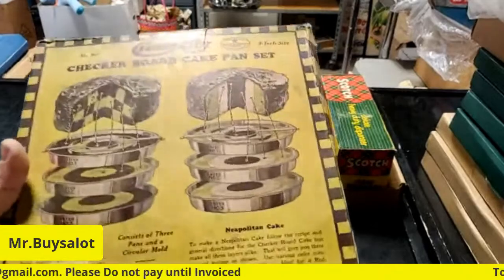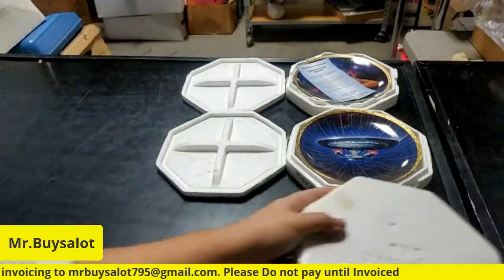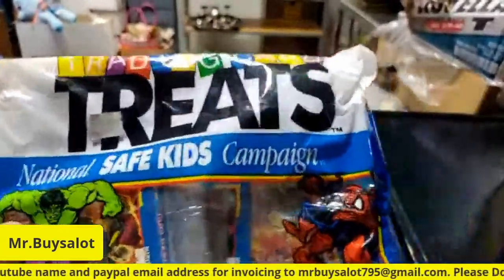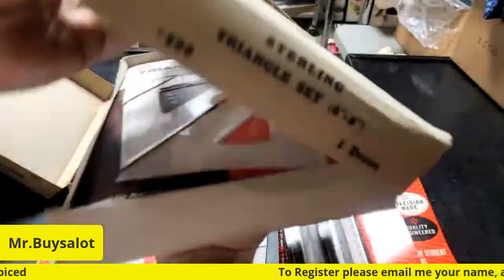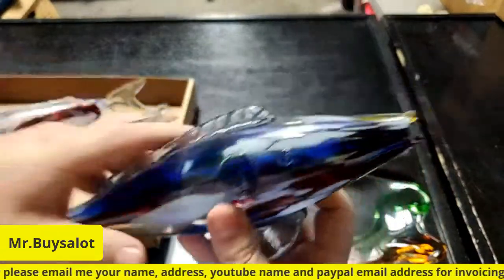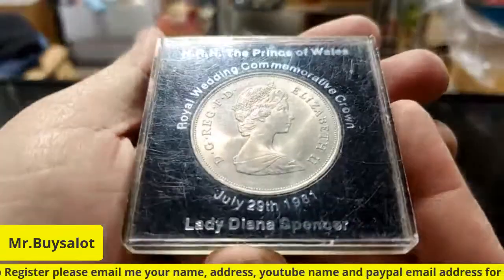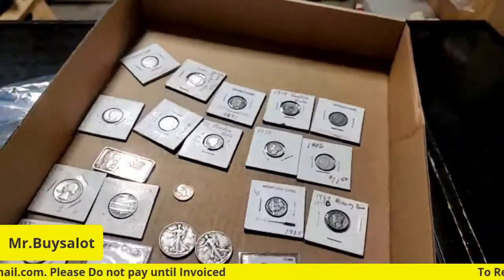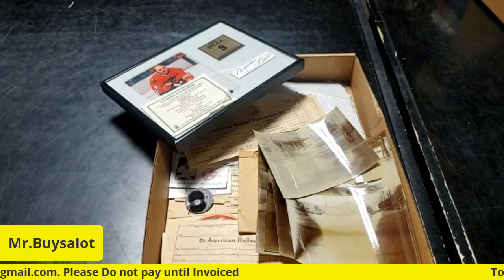Live Youtube Auction #5 Wednesday Collectibles Toys Movie Posters and More Live Auction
Live Youtube Auction #5 Wednesday Collectibles Toys Movie Posters and More
Live Auction from 1-4pm EST

Live Youtube Auction #5 Mr, Buysalot Becomes Mr. Sellsalot Collectibles . Due to the Huge Amount of Inventory we have and we purchase weekly we have decided the fastest way to move it is by Live Youtube Auctions. We will be doing Auctions Weekly Tuesday, Wednesday and Thursdays from 1-4pm EST and more to come. Let us be your Source for Profits and to help grow your Reselling Business. Here is a small Sampling of what we have and will have to Sell. Movie Posters, Toys, Collectibles, Vintage items, Dolls, Clothing, Ephemera, and Much Much More.  You Must be registered to Bid. You can register by sending me an email at with your Real Name, Youtube Name, Mailing address, and the email address you want us to send your invoice to for paypal. If you want to bid and have 1 invoice a week just let me know you want a weekly invoice versus a daily invoice.

The more we grow the more deals we have to offer you.

If you are participating in the auction please do not say values as we want people to get good deals and do their own research.